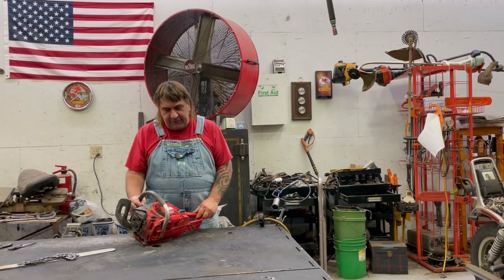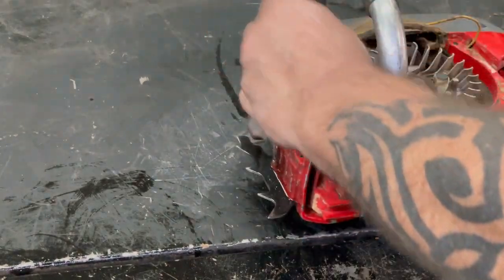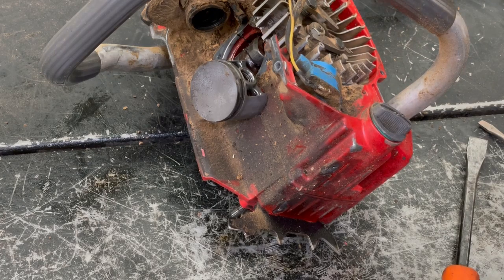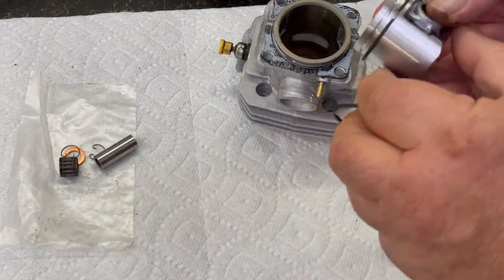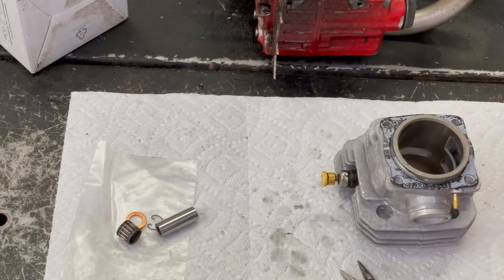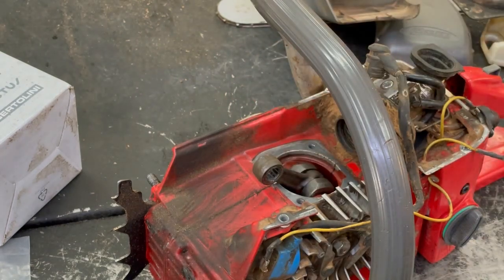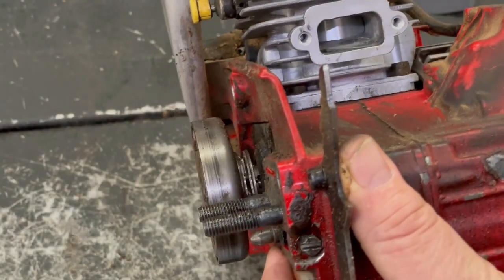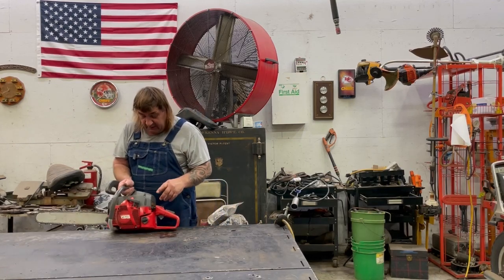My 7-year-old Efco Chainsaw Finally Gave Out...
My really old and reliable efco chainsaw suddenly quit working after 7 or more years. In this video, I find out what went wrong and how I fixed it in detail.